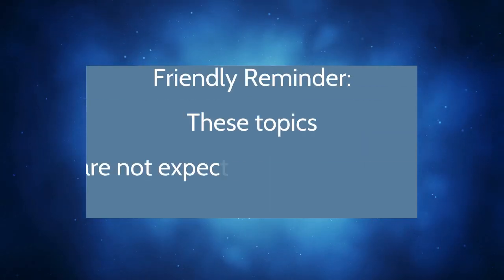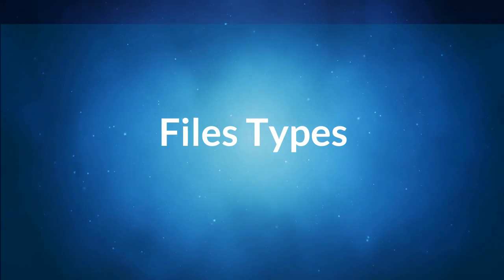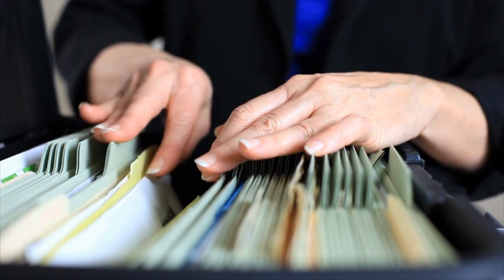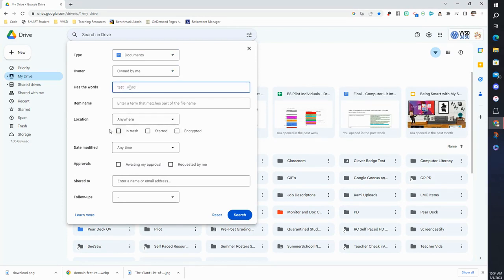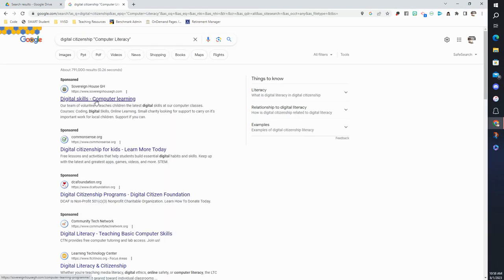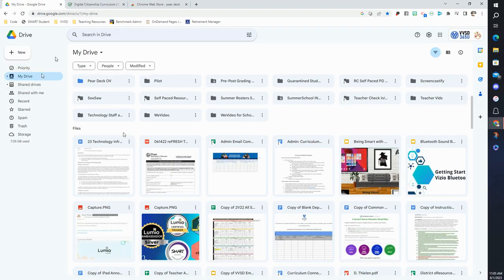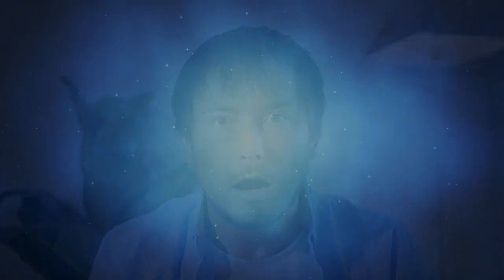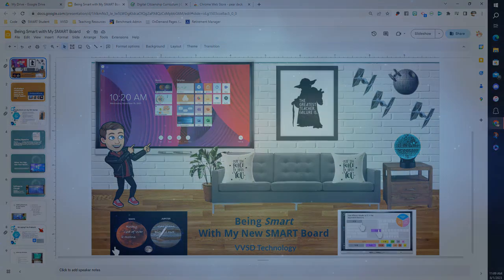Computer Literacy, Q3&4, Grades 3-5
Bookmarks:
Introduction: 0:00-0:53
File Types: 0:54-1:40
Types of Websites: 1:41-2:19
Advanced Searches: 2:20-3:04
Extensions: 3:05-3:52
Version History: 3:53-4:38
Someone Got My Info?: 4:39-5:28
Wrap Up: 5:29-5:59